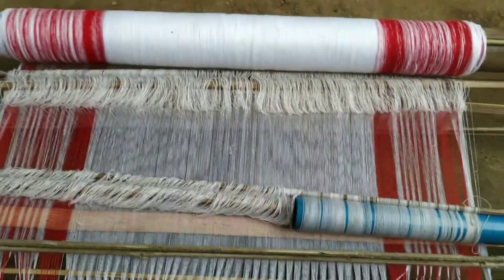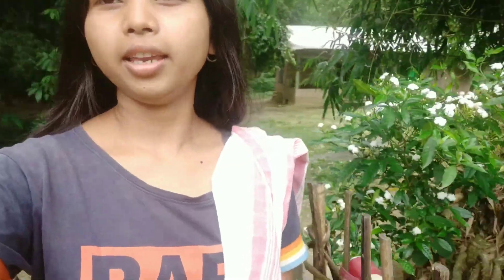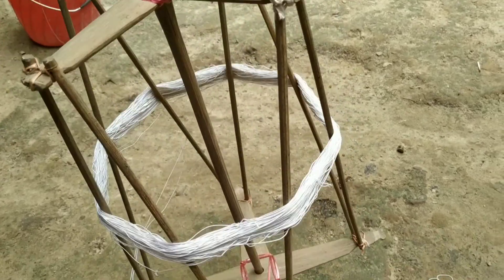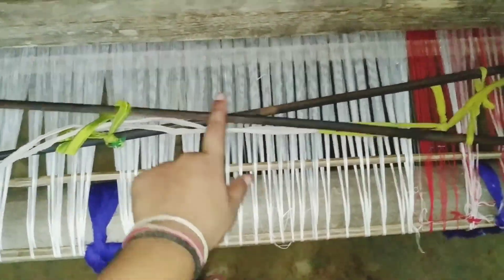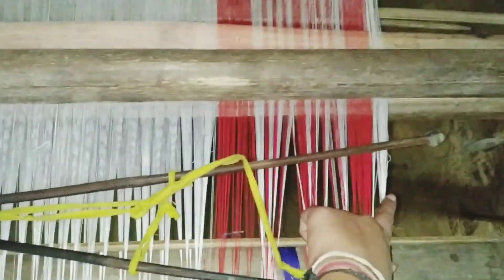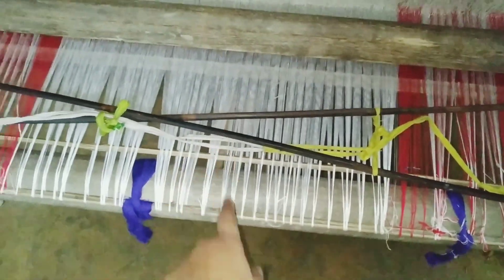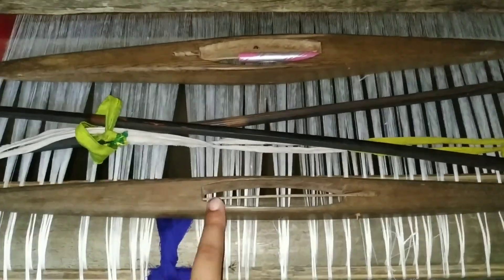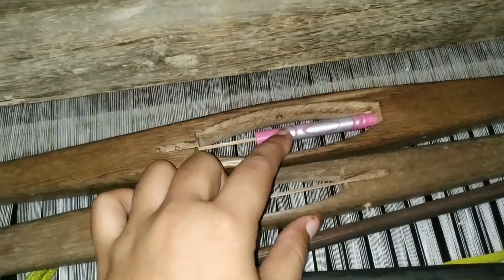tator bor kenekoi tule,..tat lgabole ki ki lage aru tat akhon halot uthua loike full video😍.. vlog😎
tat akhon kenekoi lgabo lage tat bor kenekoi tulibo lage., ki ki hamogri use hoi completely.. hiki lou ahok.. jdi aji apuna luke mur tat logua video Tu sai val pale tene hle like, comment aru share koribo logte mur channel Tu subscribe koribole naahribo... thank you🙏🙏 all